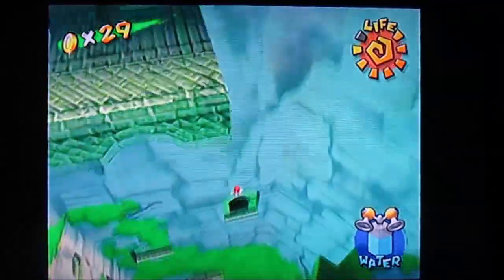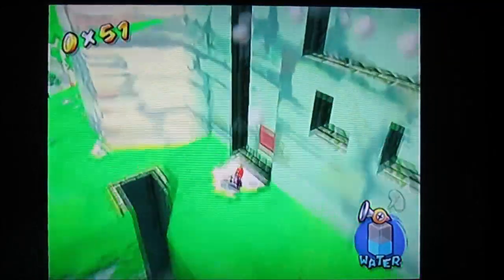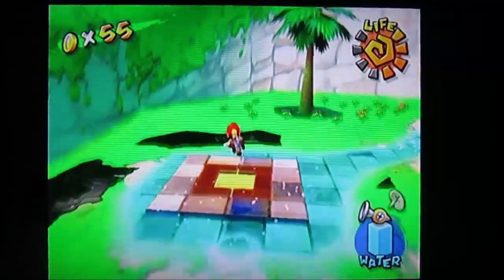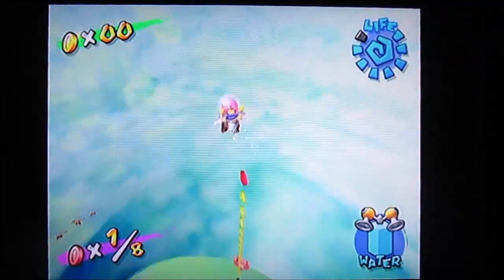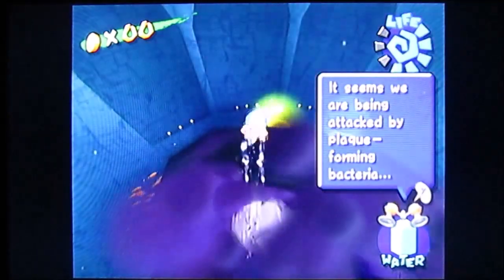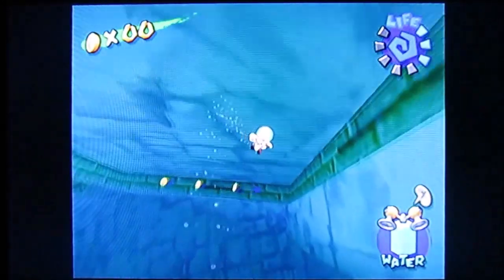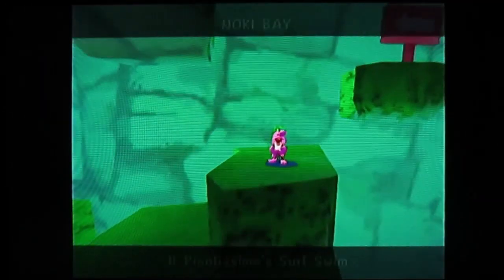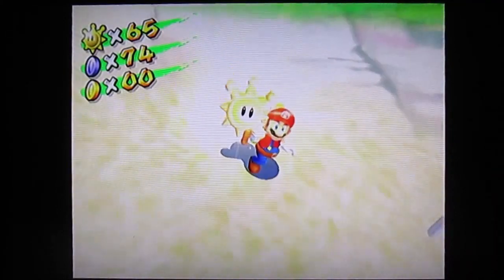Super Mario Sunshine (Gamecube) Walkthrough Part 14 [720pᴴᴰ]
Alright here is Part 14 of Super Mario Sunshine

My Discord Name & Tag number (incase u just wanna add me as a friend): LuigiRocks2014#5319

Incase you're wondering, I do have a Nintendo Switch and here is my Friend Code: 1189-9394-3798

I don't use Twitter much anymore but u can follow me if you want (just don't expect me to follow you back or anything)

Please rate, comment, and subscribe 🙂 (If you do comment make sure it is nothing rude otherwise I will block you, ban you and I will remove any rude comments you post you have been warned)